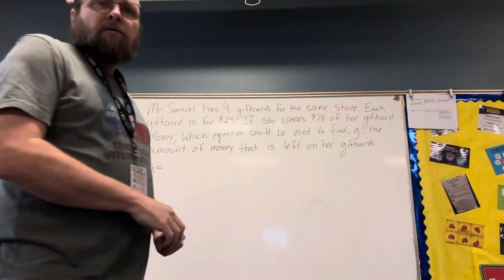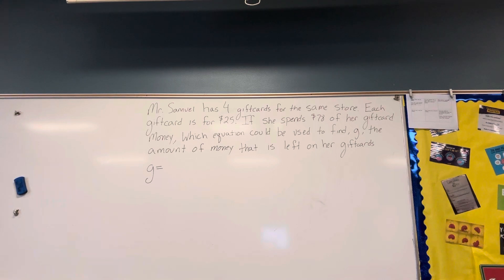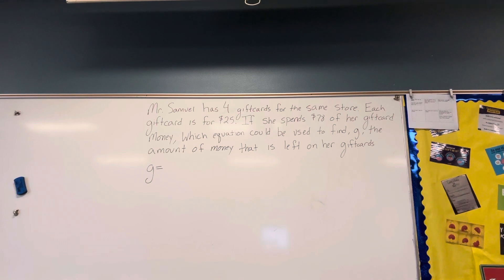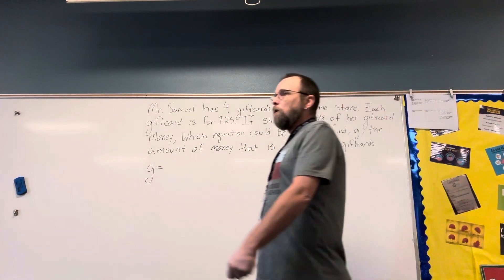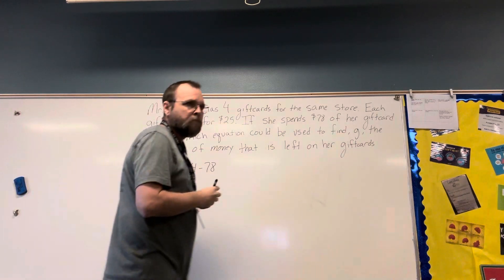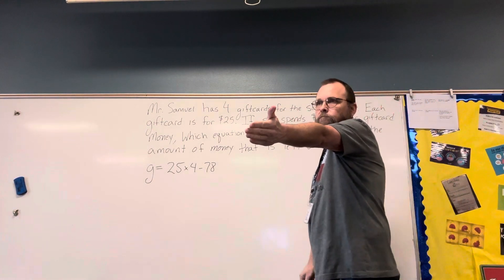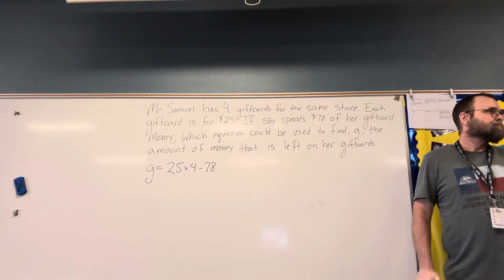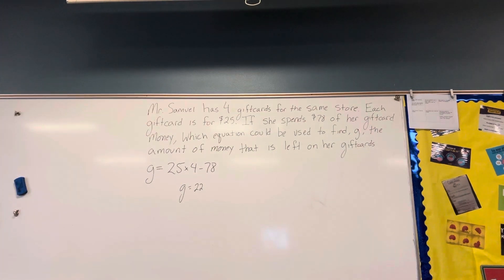2024-01-17 problem solving three